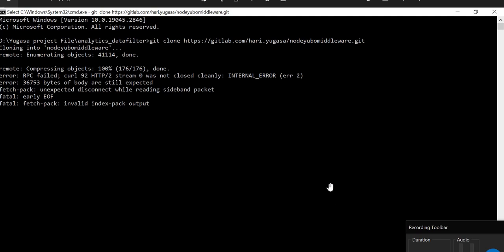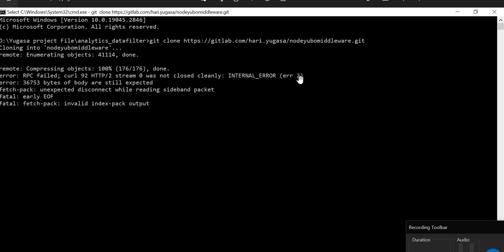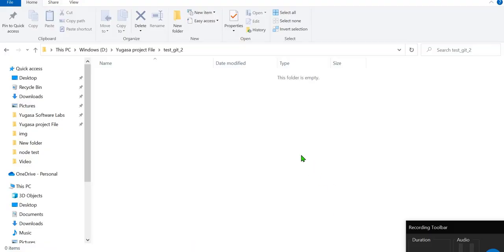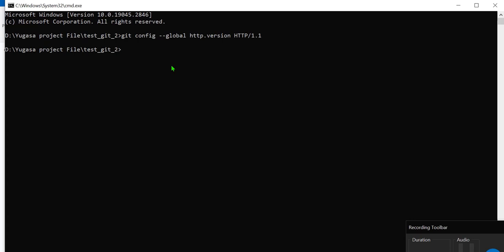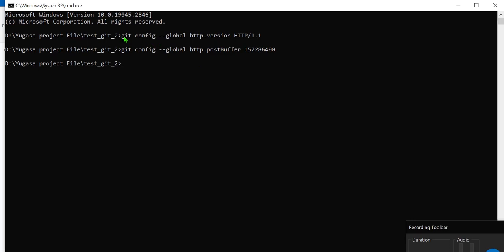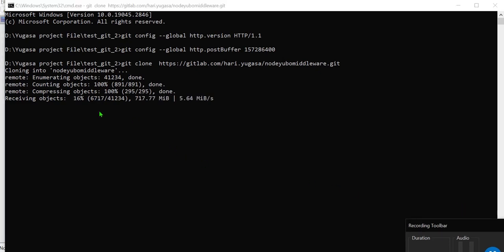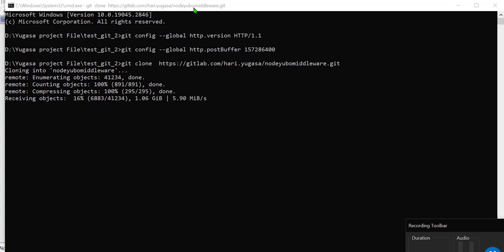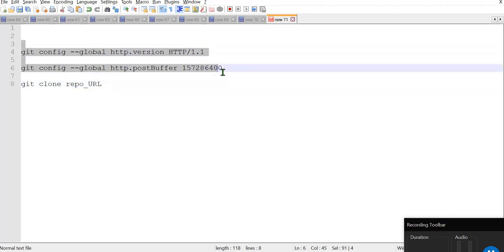RPC failed; curl 92 HTTP/2 stream 0 was not closed cleanly:INTERNAL_ERROR(err 2) git_issue_resolved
RCP failed; curl 92 HTTP/2 stream 0 was not closed cleanly:INTERNAL_ERROR(err 2)_git issue resolved